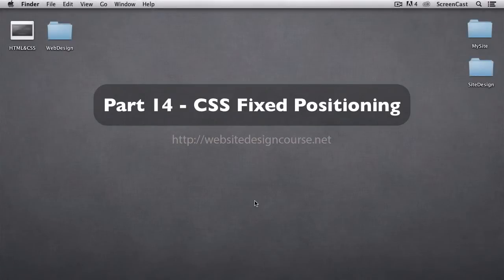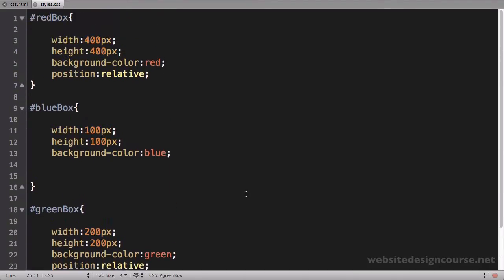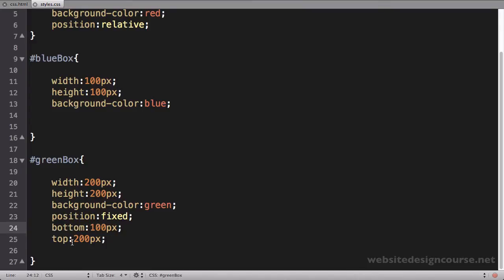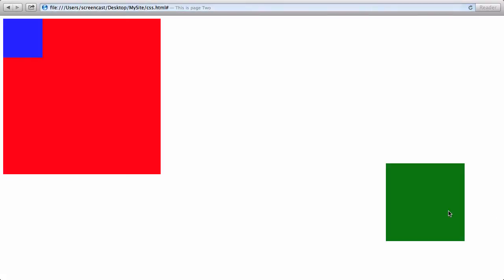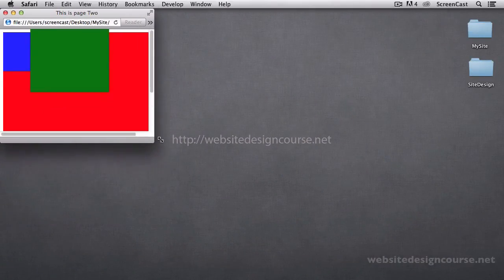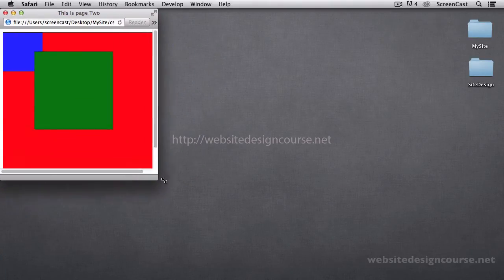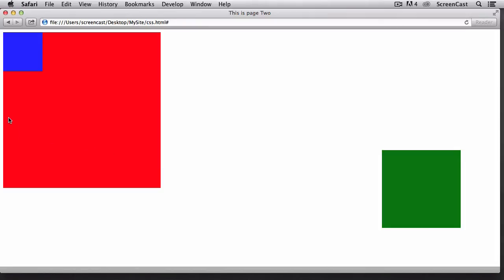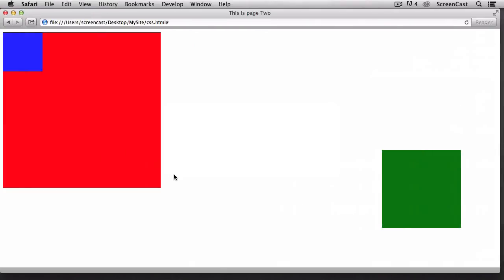14 CSS Fixed Positioning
Learn about CSS Fixed Positioning